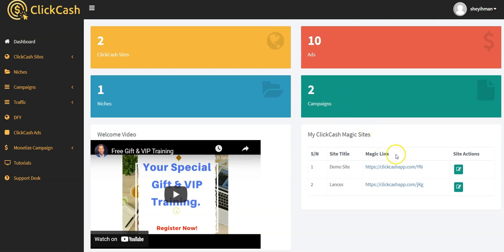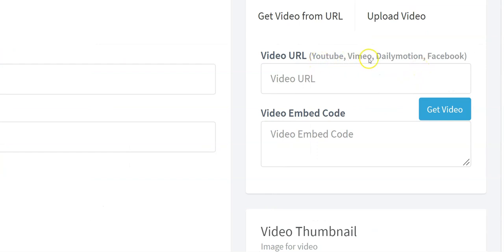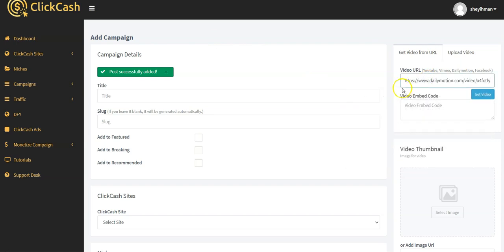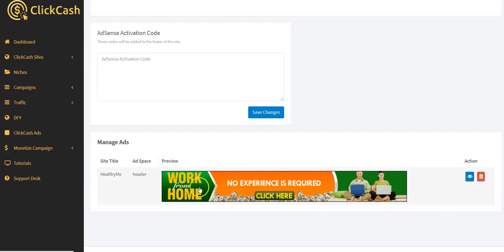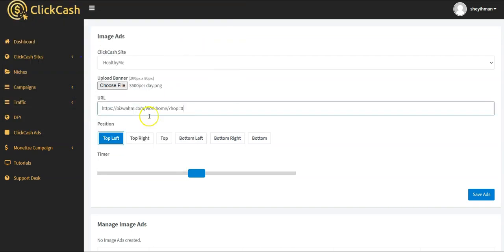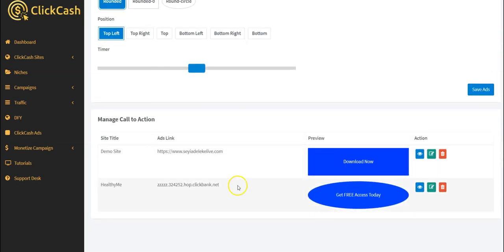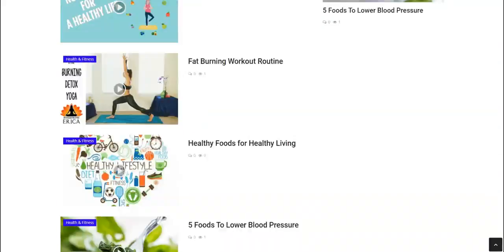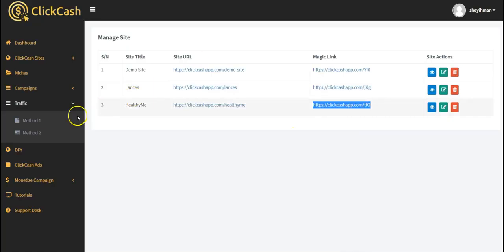ClickCash Review + Bonuses 🚨 Caution 🚨 Exclusive Bonuses Inside 🤫..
Kick Start Gives You FREE GIVE AWAY Rights To High-Quality Training So You Can Build A List that Trusts You.

Well, other than the possibility of having low quality leads, many have a list of even buyer leads who do not purchase from them and the reality is that "How You Treat Your List" is equally important to generate income.

This product allows you to build credibility and trust with your leads so you can actually build a relationship with them and then promote various offers to them.